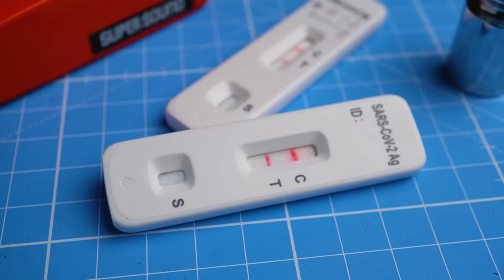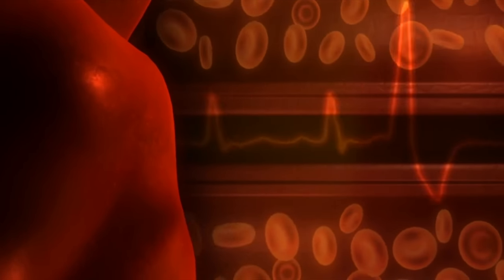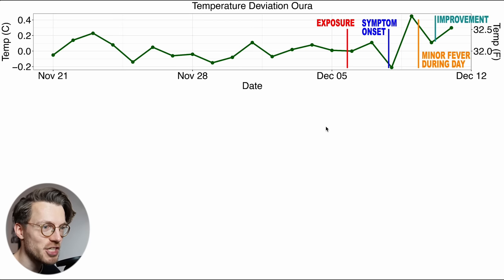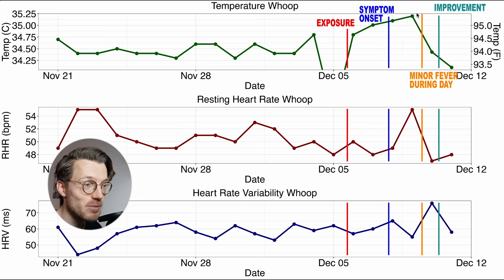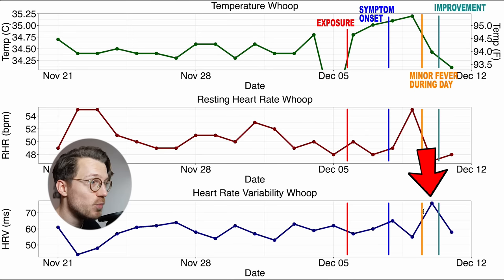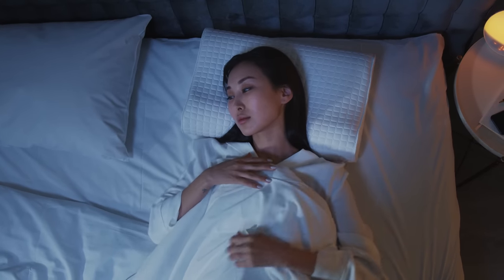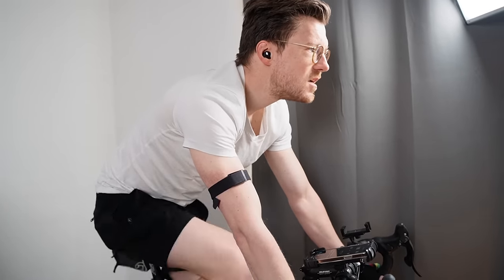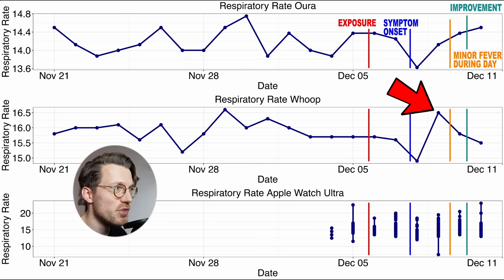Apple Watch Ultra vs Whoop Strap 4.0 vs Oura Ring 3: Can they detect my COVID-19 infection?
🔴 General Amazon link*
($30 off any new WHOOP membership)

👇 $50/€50 off any Oura Ring (max 3 uses per link)

👇Amazon general link (any purchase):

Fitbit Inspire 3
Fitbit Sense 2
Fitbit Versa 4

Google Pixel Watch
Samsung Galaxy Watch 5

Huawei Watch Fit 2
Huawei Watch GT3 Pro
Huawei Watch GT Runner
Huawei Watch GT 3

Garmin Fenix 7
Garmin Venu 2
Garmin Instinct 2

Polar H10
Polar OH1+
Polar Verity Sense
📸My Gear* (paid links, supports the channel and doesn’t cost you any more)📸
Camera body (main)
Camera lense (main)
Camera (B-roll)

Timestamps:
00:00 My Infection
02:04 Oura Ring 3 Results
04:25 Whoop Strap 4.0 Results
05:16 Apple Watch Ultra Results
06:35 What Do These Results Mean?
08:03 Skin Temperature Data Quality
10:26 Respiratory Rate

In this video, I will be discussing if and how the Apple Watch Ultra, Whoop Strap 4.0, and Oura Ring 3 were able to detect and keep track of my COVID-19 infection. As many of you may know, these wearable devices are designed to measure various health metrics, such as skin temperature, heart rate, heart rate variability and sleep quality. I was curious to see if they would be able to pick up on the fact that I was infected with the COVID-19 virus, so I decided to put them to the test. I want to see if they noticed any changes, and if they did, how long it would take them to pick up on the fact that my body was fighting a virus.

The COVID-19 pandemic has brought a lot of attention to the importance of monitoring our health, and some popular devices include the Apple Watch Ultra, the Whoop Strap 4.0 and the Oura Ring 3. But how would any of these devices be able to infer that you might have an infection? Well, I would say that the main way they do this is by keeping track of your normal values, or in other words your baseline, and checking if any of the newest measurements deviate from this in a specific way. Changes in the measurement of for instance skin temperature, resting heart rate, breathing rate and heart rate variability are some of the indicators that could be used to predict a potential infection like COVID-19. An infection could lead to an increase in body temperature, and in extreme cases a fever. It might also result in a higher resting heart rate whilst your body is fighting the infection, and at the same time your heart rate variability would then likely go down. With that in mind, I decided to put these three devices to the test to see if they were able to pick up on my infection and provide valuable data and insights.